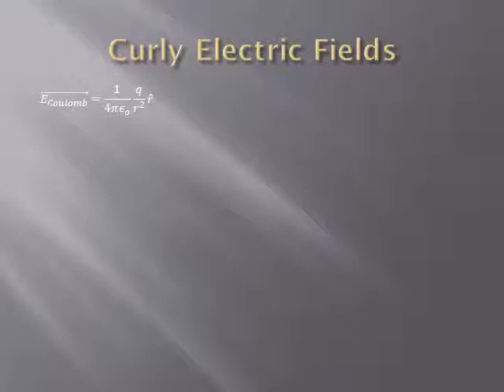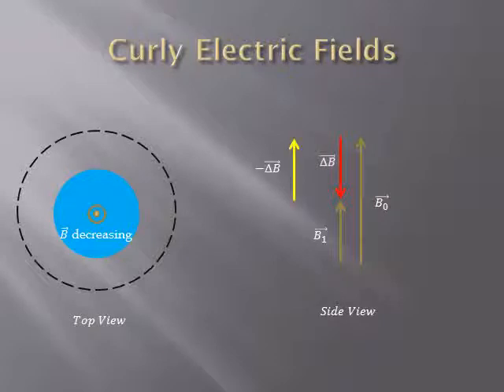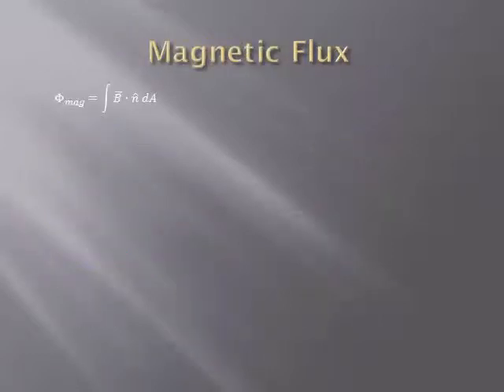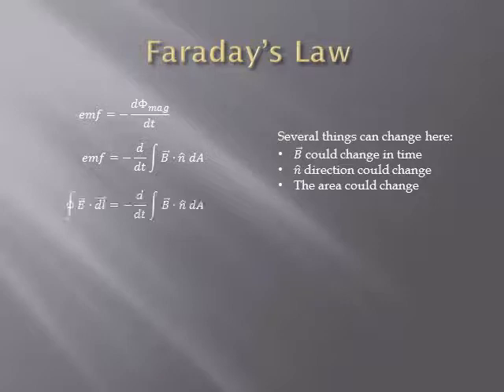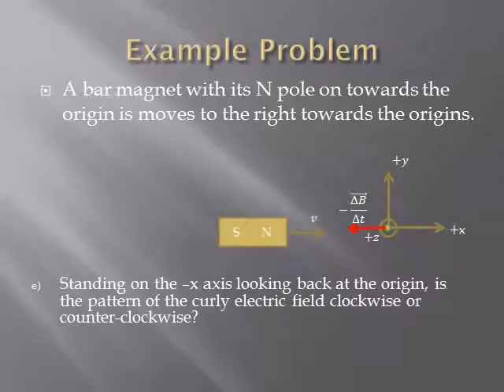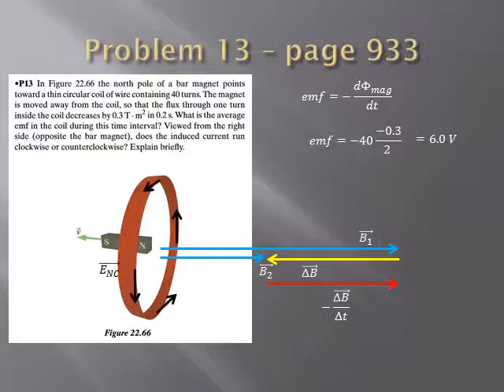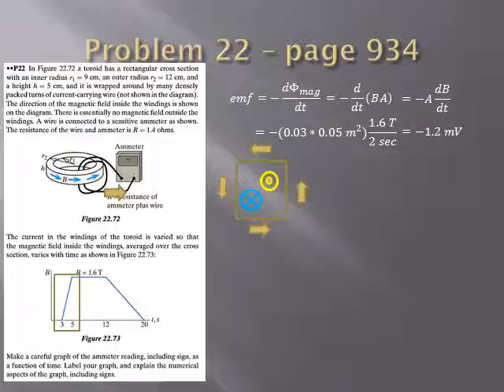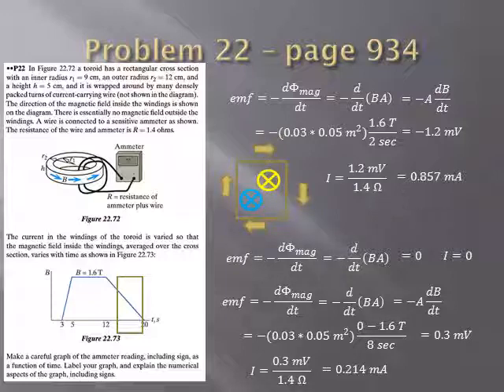Chapter 22 part 1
Introduction to Faraday's Law